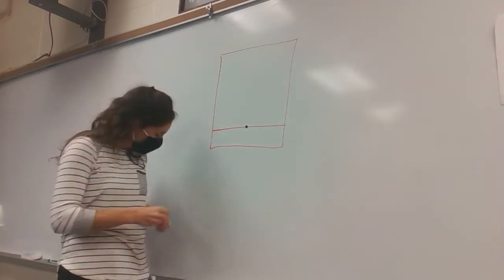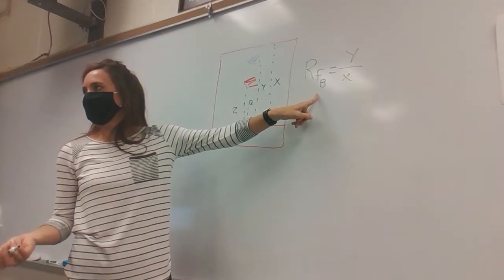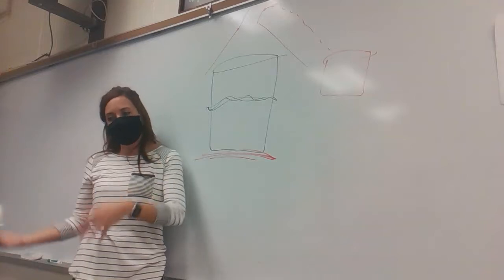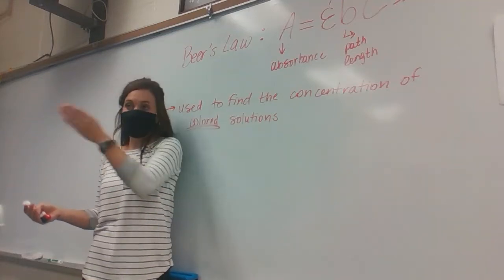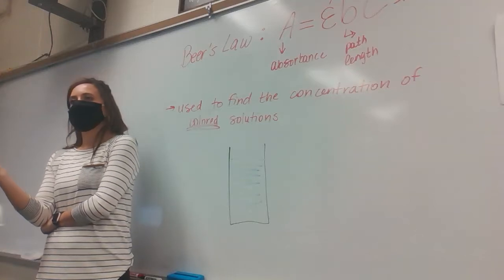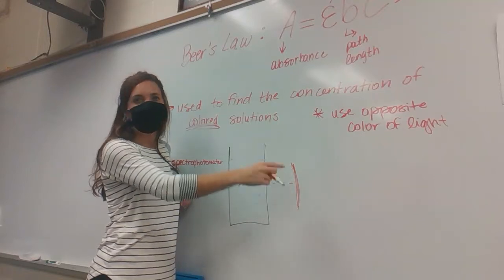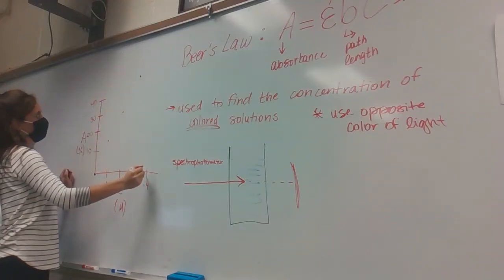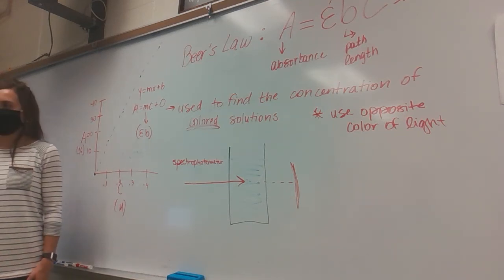10-27 Notes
Beer's Law